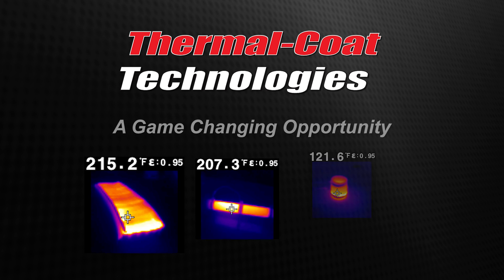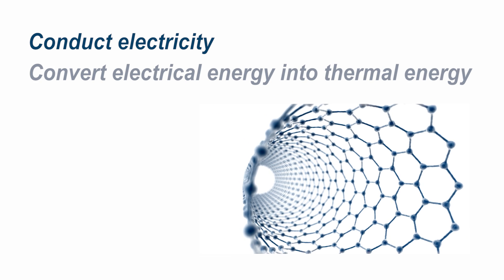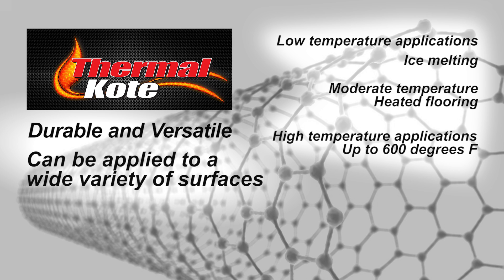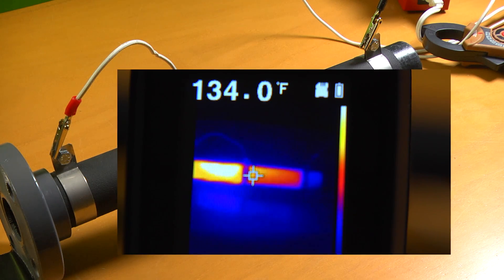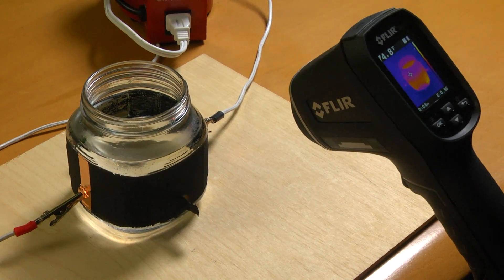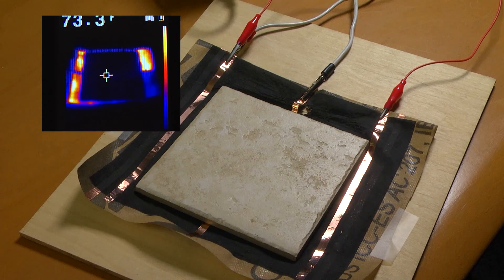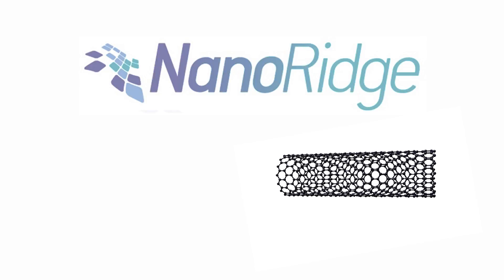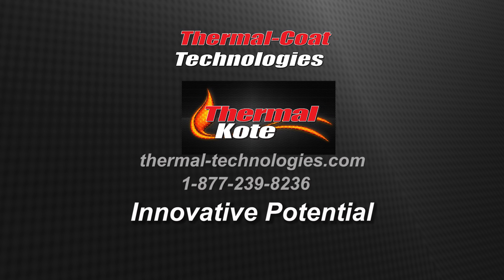Introducing Thermal Kote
Thermal Kote is a spray on thermal coating that can turn almost any surface into a radiant heat source, easily and efficiently. Thermal Kote™ is durable, flexible and extremely versatile. It uses cutting edge nanotube technology that is now available for application in a broad range of industries.